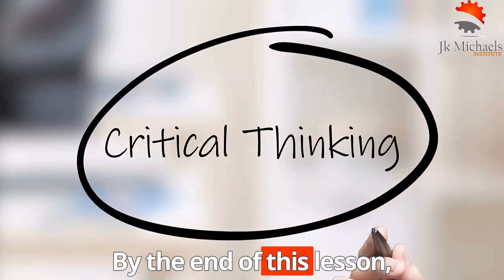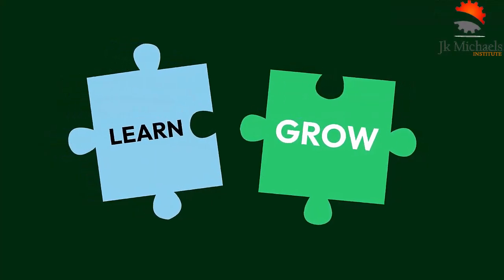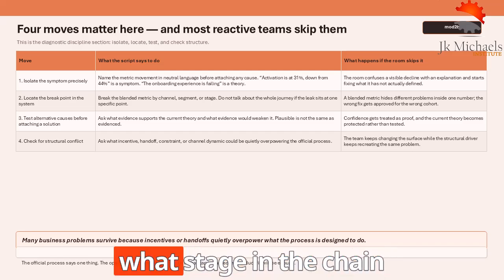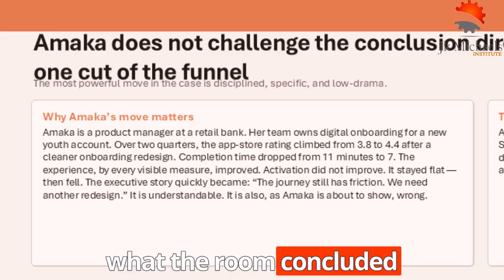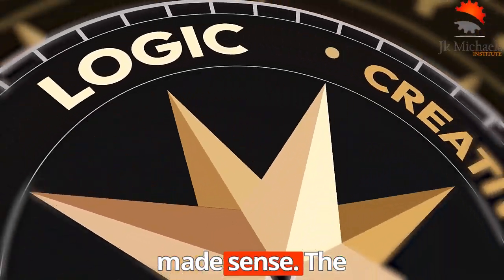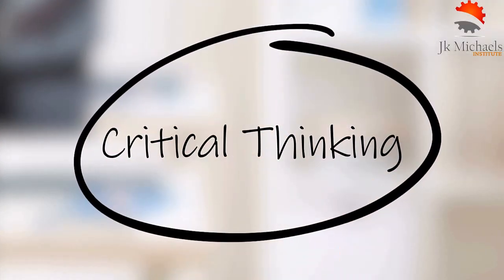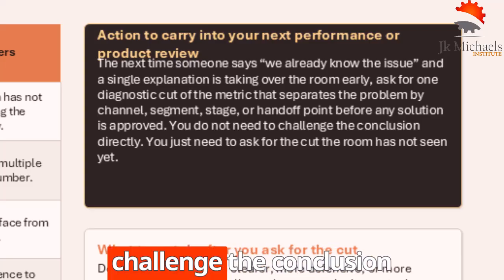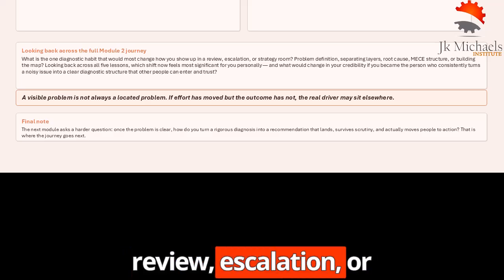CRITICAL THINKING MODULE 2 LESSON 6